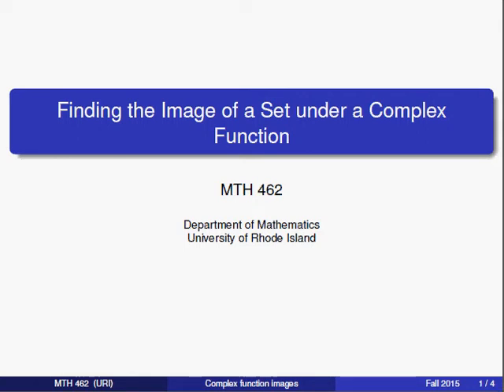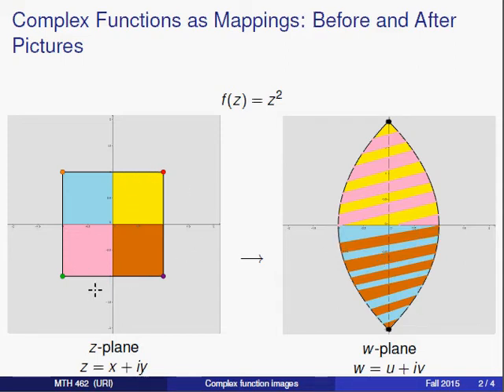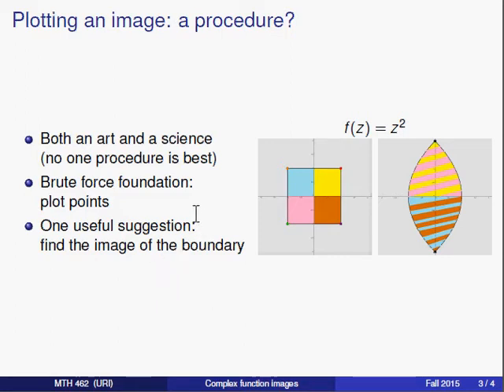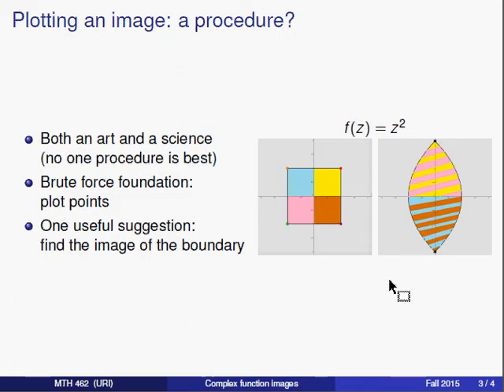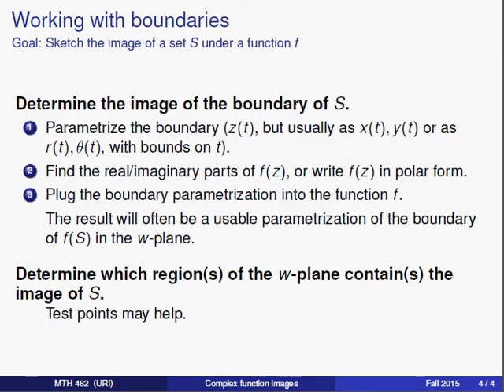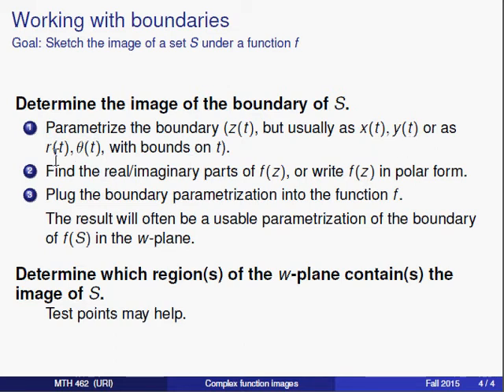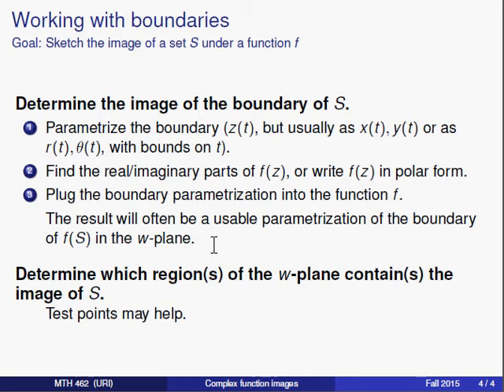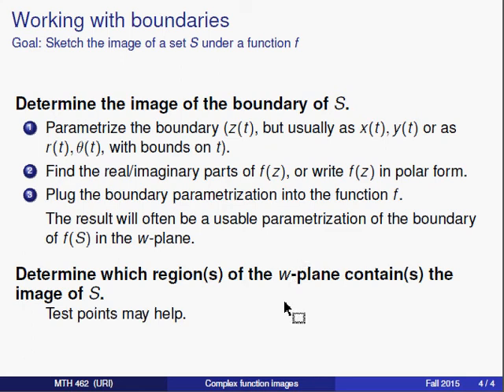Finding the Image of a Set under a Complex Function - 1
Comments from an undergraduate complex analysis class at URI.